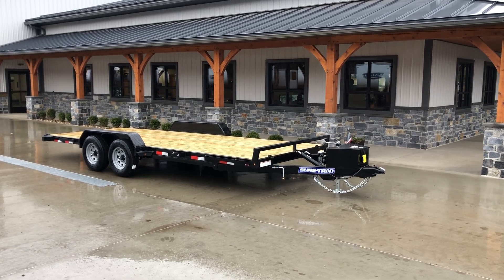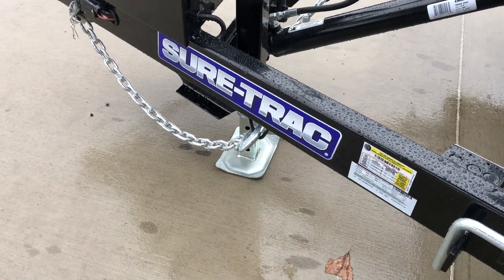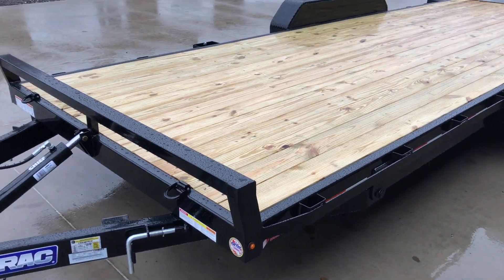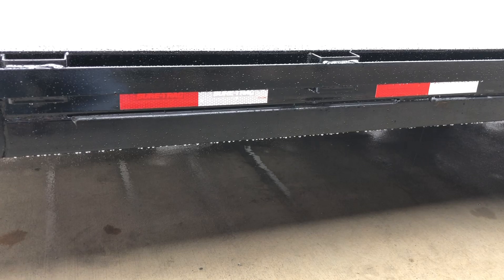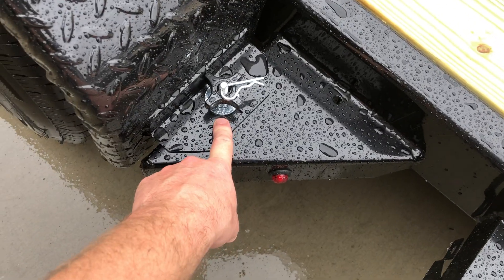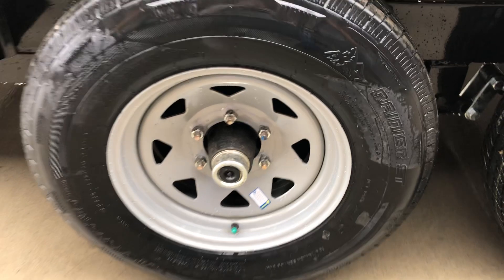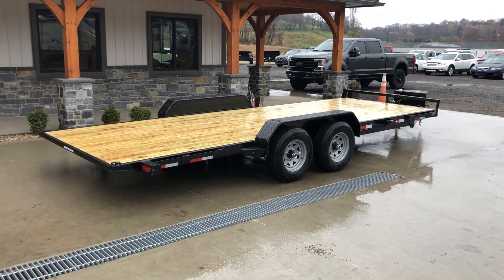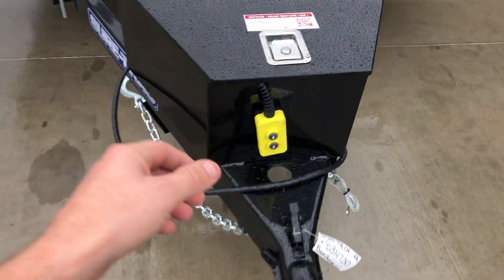7x20' Sure Trac Power Tilt Car Hauler Trailer 9900# GVW ST8220CHWPT-B-100